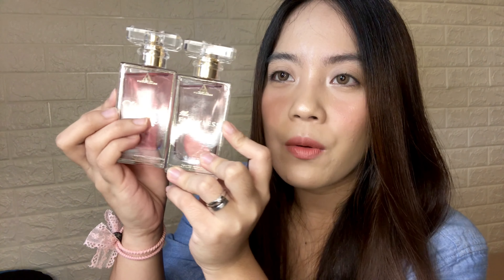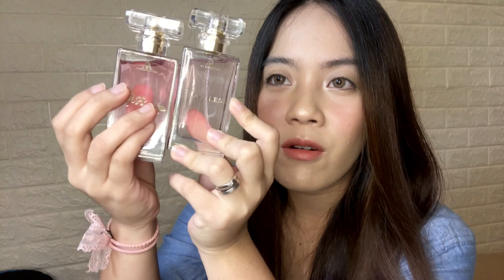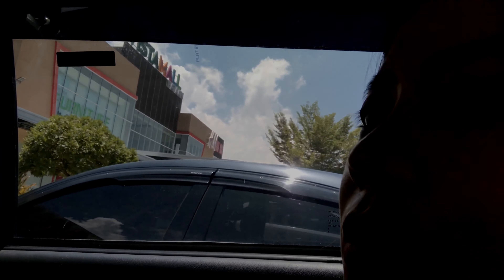IA PERFUMES REVIEW | Faye Cadatal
Hi guys, here's my review of IA Perfumes. Enjoy watching! Thanks a bunch! God bless.

Much love,
Faye Cadatal 🤎

Equipments used:
Camera-iPhone 7 plus
Editing App-iMovie
Macbook Air 13" 2019
Tripod-Zhiyun Smooth 4